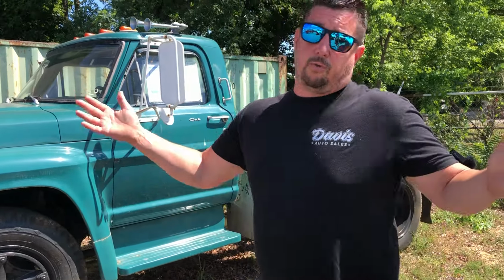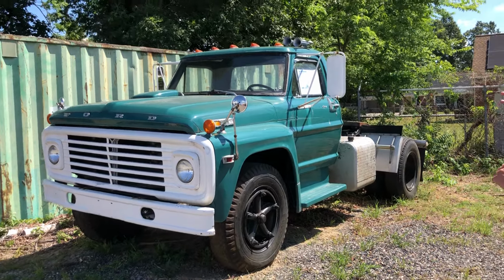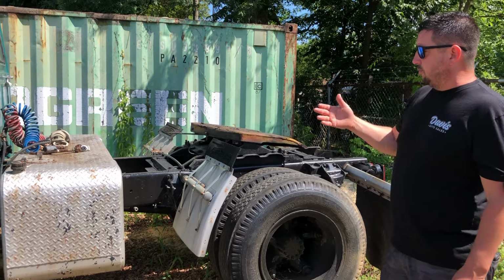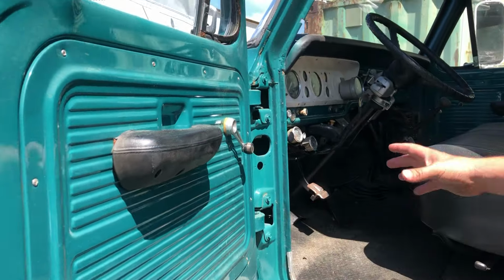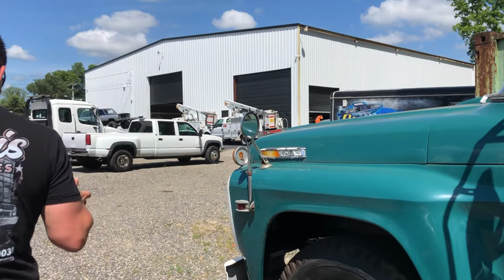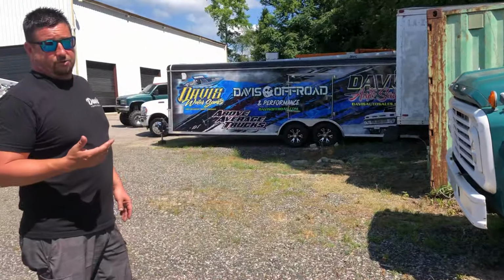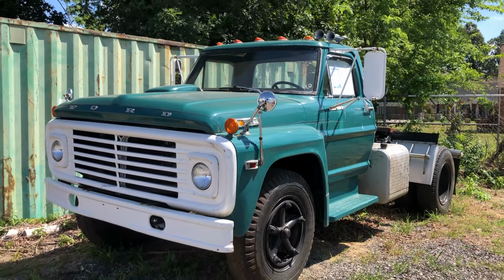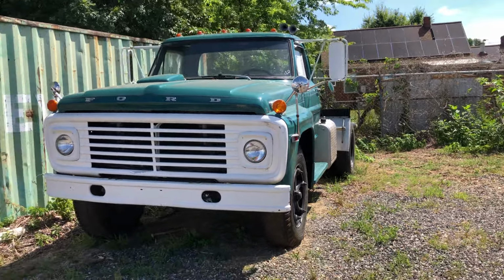1971 F750 solid body fifth wheel tractor trailer mover or restored classic